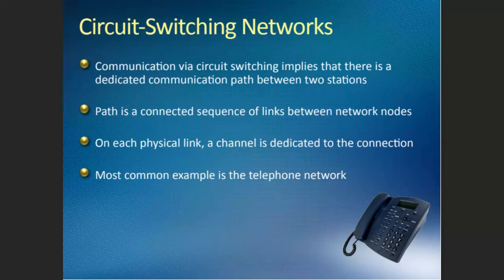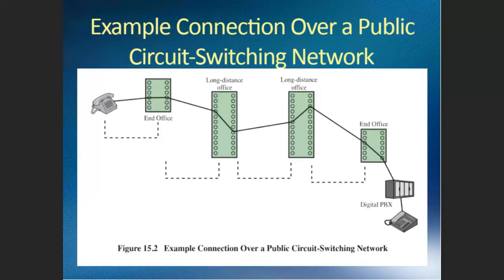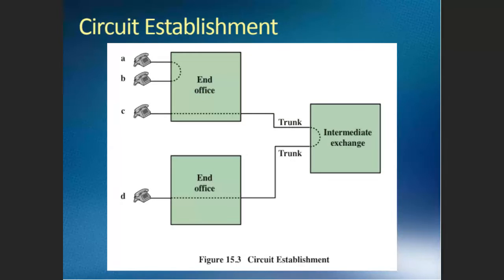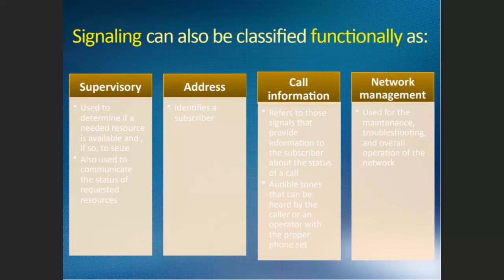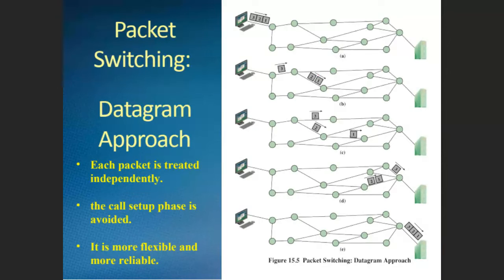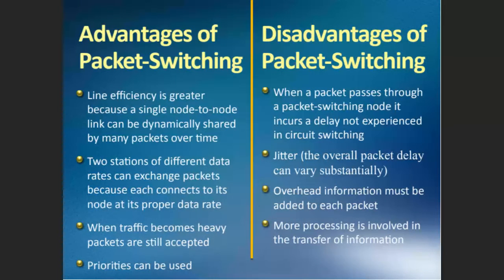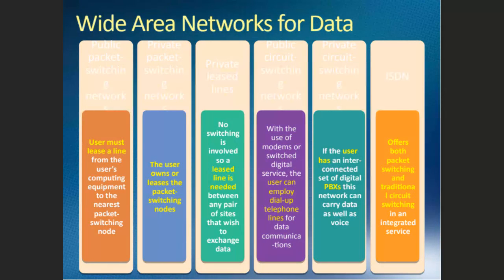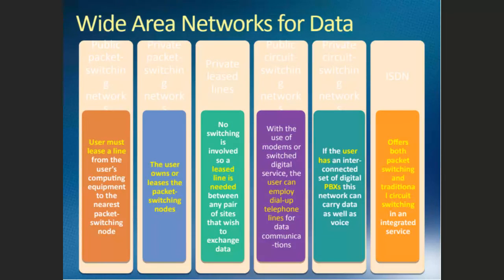csf4203 Week5 CSF4203 WAN Technology and Protocol